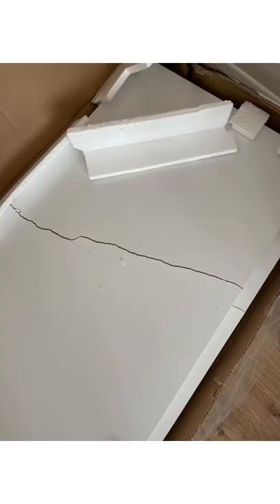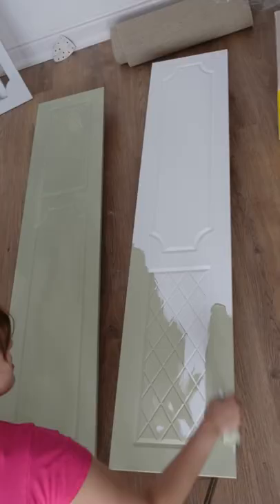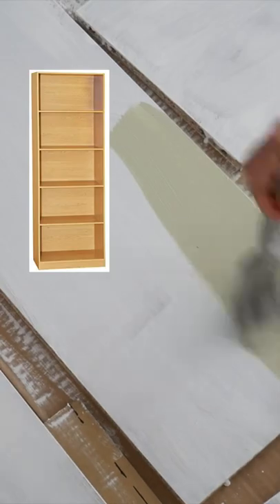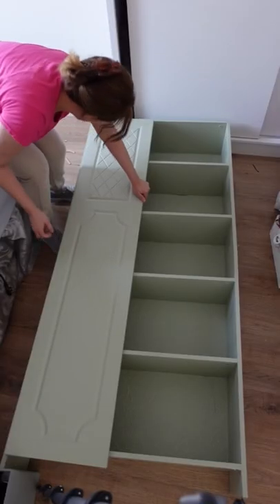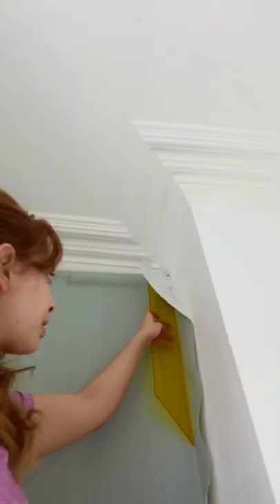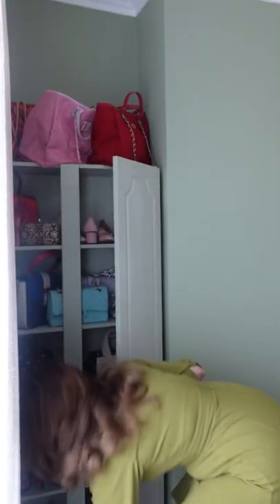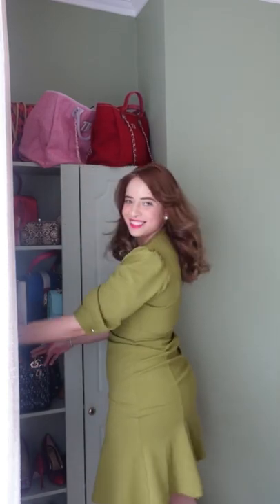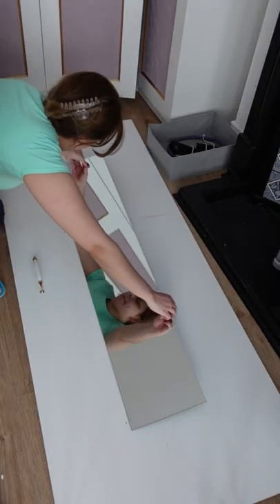Repurposing wardrobe doors